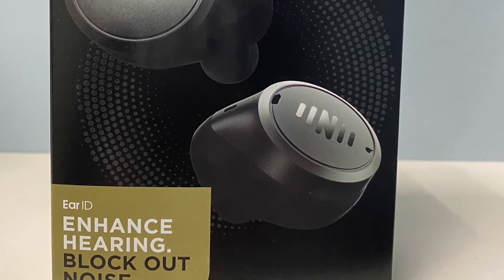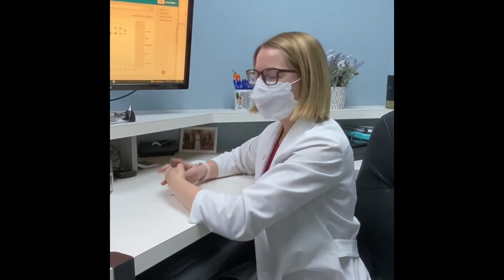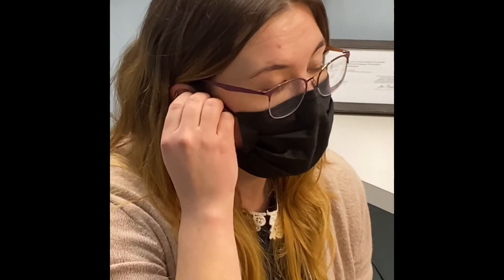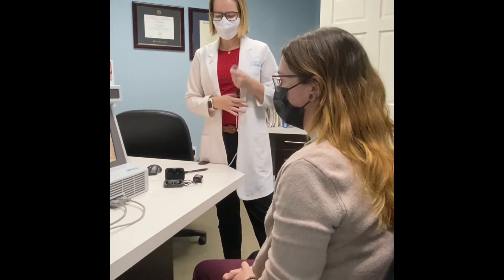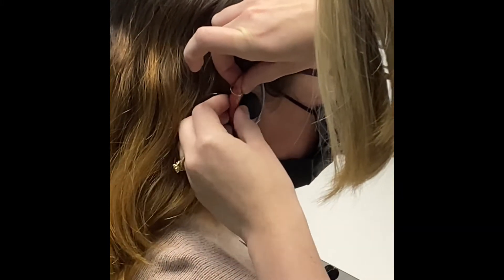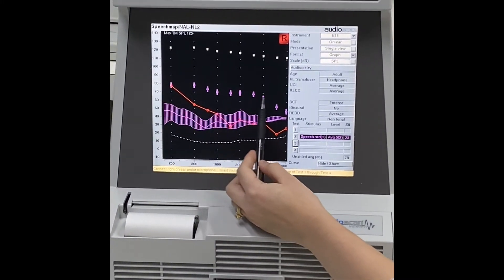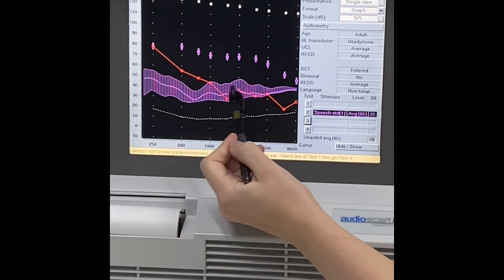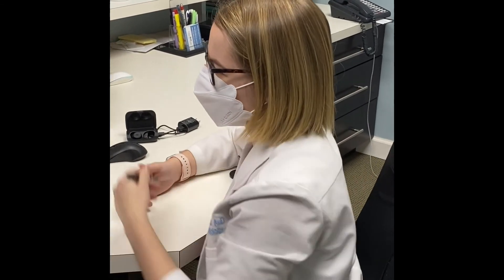Experiment and Review: Self-Fitting Over the Counter Hearing Devices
Transcription:
Follow along as we review effectiveness of self-fitting, over the counter hearing aids.
Hi, I’m Dr. Egan and today we are going to do a little bit of an experience with some over-the-counter sound amplifiers. Our Patient care coordinator, Nathalie has agreed to be part of the experiment. If you look at her recent hearing test, she has actually a mild to moderate low frequency hearing loss in both of her ears, but more so in her right ear. Because she is in that mild to moderate category where hopefully over the counter hearing aids will be available, we thought she would be perfect person to test out these sound amplifiers. And that’s what we’re going to walk through next. But first Nathalie is going to talk to us about her experience wearing these over the last few days.
They are bulky in the ear, and for me these actually make people sound further away. I seem to have trouble with the lower tones, and I would say that this picks up more treble for me. I tried to adjust it in the app, but I found that I didn’t notice a big difference and I tried it in a number of settings. I tried it in the grocery store, through a drive-through, hanging out in the house. I tried a number o the settings and I found that everything just sounded like it was coming form weird angles, I couldn’t locate sound as well and I wasn’t getting the lower tones that I needed
So, what we are going to do today is use these Nuheara IQ buds that are some of the most popular sound amplifiers right now, and we are going to use Real-ear measurement to see exactly what they are doing and if they are providing adequate prescriptive sound for what Nathalie is missing. Because her hearing is worse in her right ear, that’s where we will start. I’m going to use our Real-ear measurement system, this is our measurement microphone and I’m going to put that in her ear. And then we are going to put the hearing device in her ear.
She’s going to hear a passage about Carrots, the vegetable and we will see exactly what those hearing aids are doing. (Passage plays.) So, she had several days to use them, try to crank things up where she felt like it would help. If you look at this screen here, these purple dots are her prescription, and the purple line is what we measured. This confirms my concerns about over-the-counter devices. They are a lot less sophisticated than even entry level hearing aids and have less features that you can use, but more importantly, none of what she was hearing was anywhere near the prescription that she needed. For saving $500 here and there, but not receiving any of the benefit that you actually need. If you had purchased these hearing aids, it would have been a complete waste of money. The moral of the story is: before you go looking into these kinds of devices, to make sure your hearing was tested by an audiologist and to make sure that you understand exactly what you are getting into, because more often then not, you’re buying something hoping that it will help, and the difference it’s making slim to none. Thank for helping with this Nathalie!
If you have any questions, please give Now Hear This Clinic a call.  Otherwise, have a wonderful rest of your day and enjoy this photo of my dog!